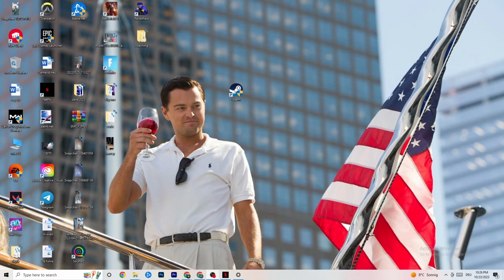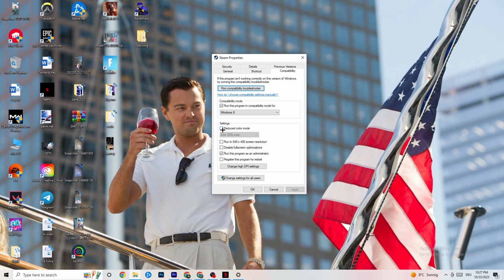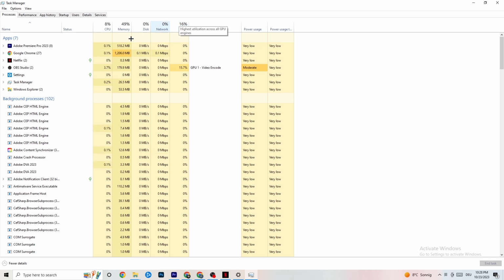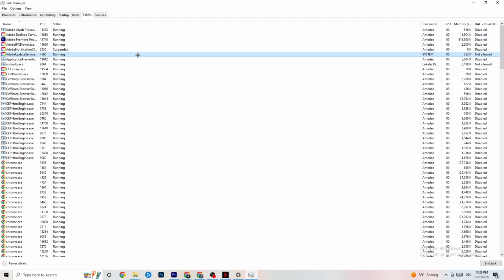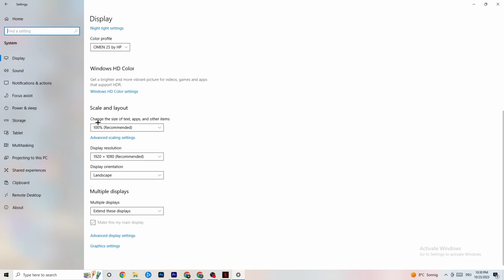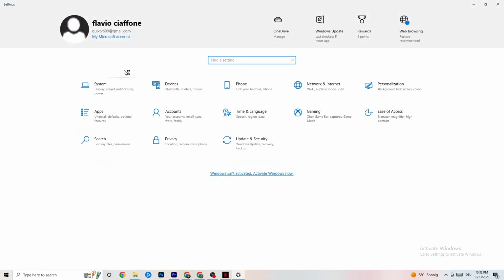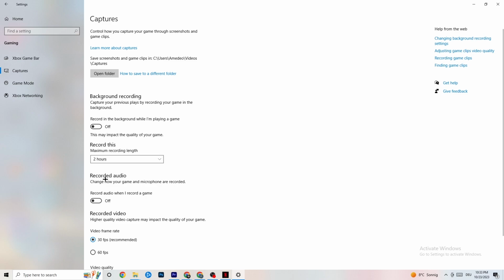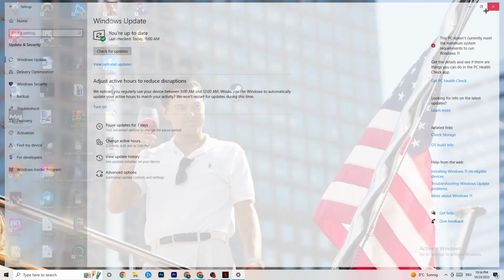Dark Souls 3 - How To Fix Dark Souls 3 Crash on Startup